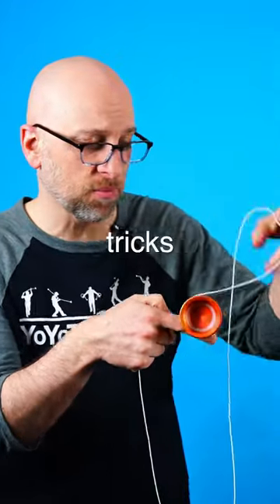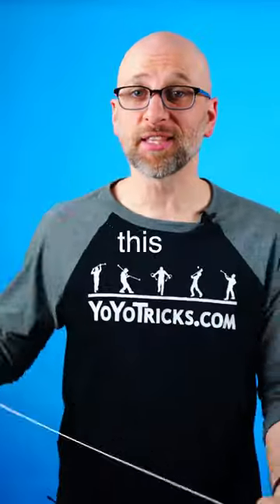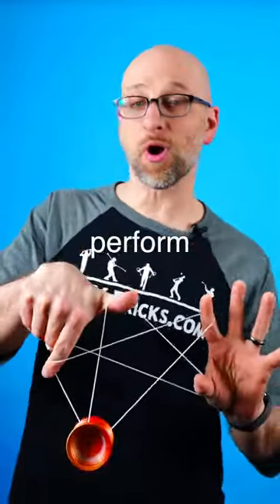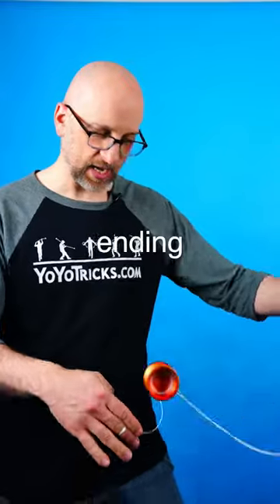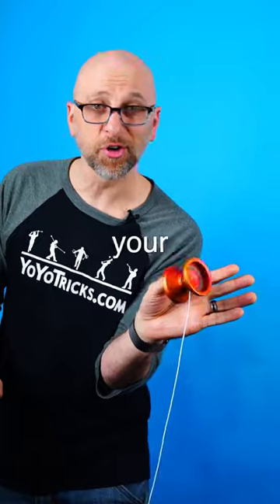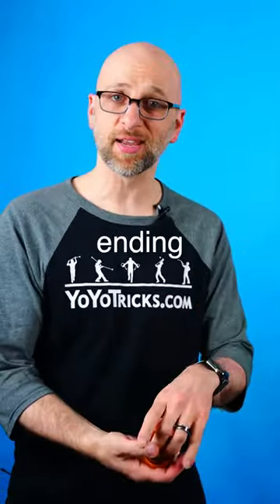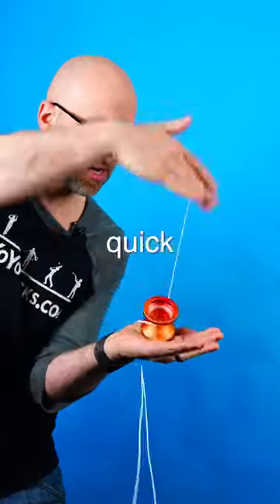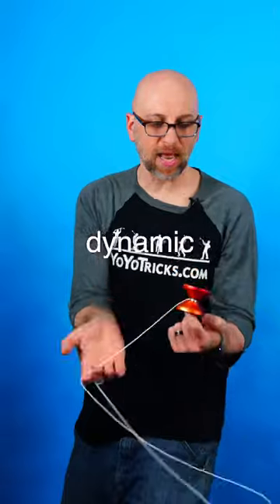When you touch a spinning yoyo 😬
See the 5 kinds of yoyo grinds.
Download our Free App to Learn Tricks, get XP and Level Up